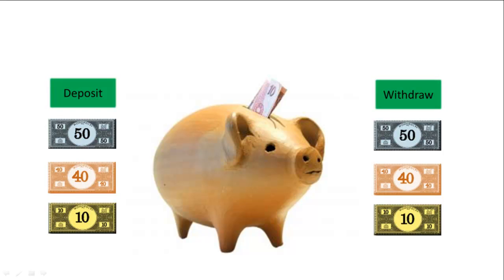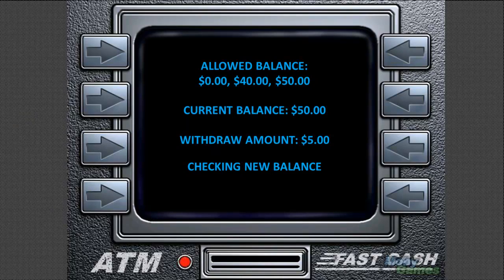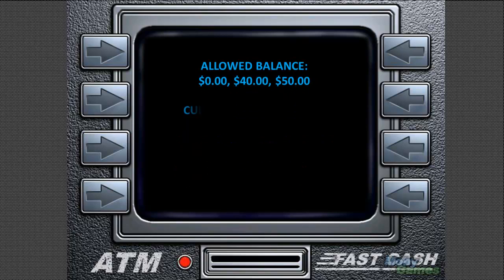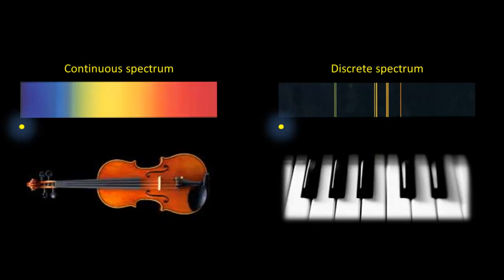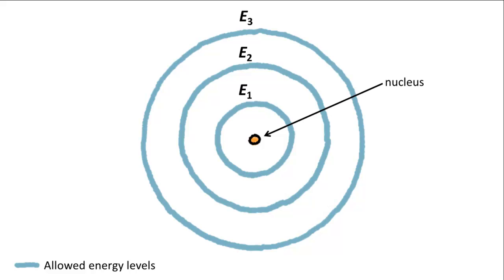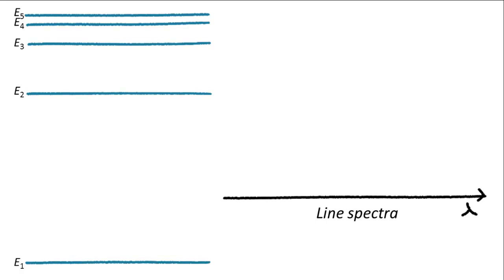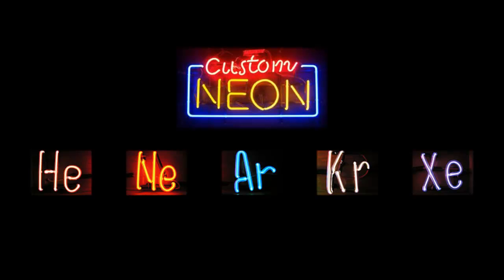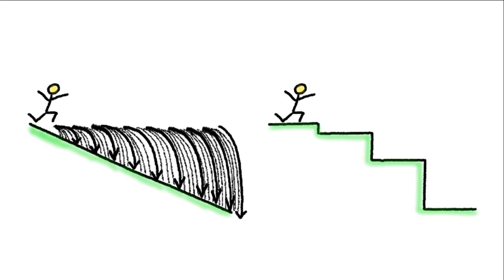Emission Line Spectra